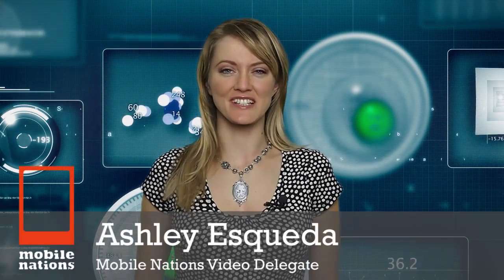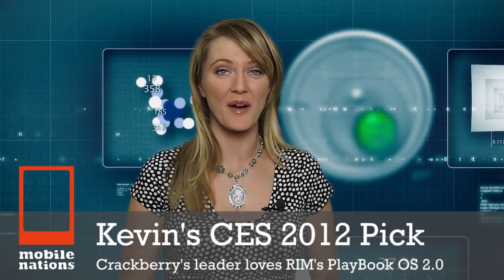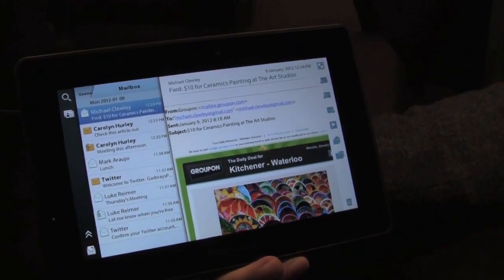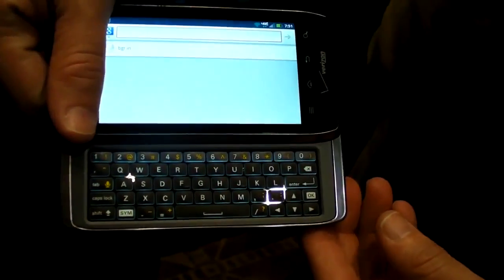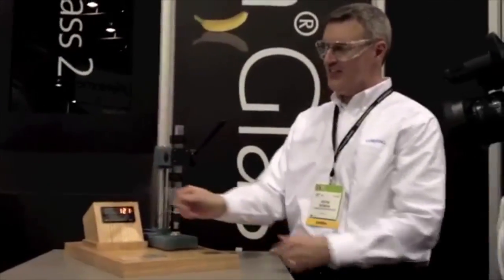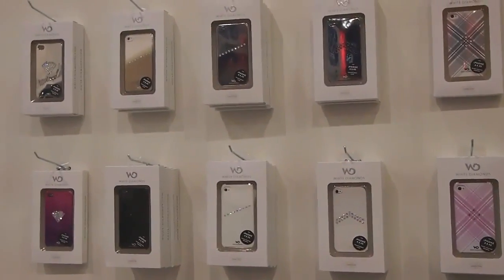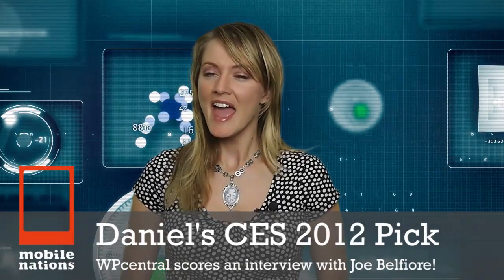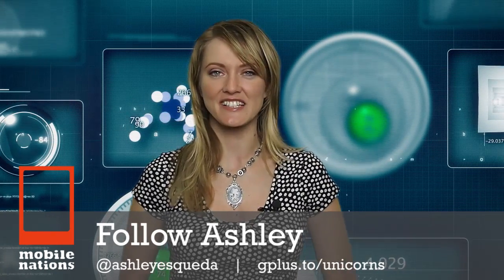Monday Brief: January 16, 2012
Welcome to the Mobile Nations Monday Brief, which rounds up all of the news of the week prior on the Smartphone Experts Network of Community Sites, including Android Central, CrackBerry.com, TiPb, WPCentral.com and WebOSNation.com.

and watch the video recap every Monday on your favorite sites above!